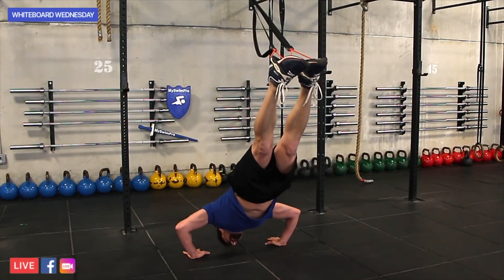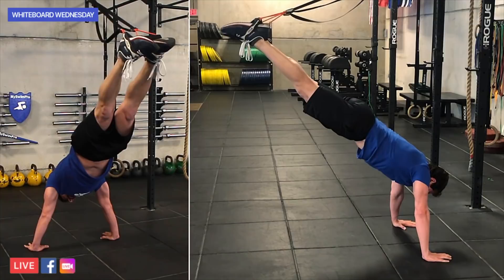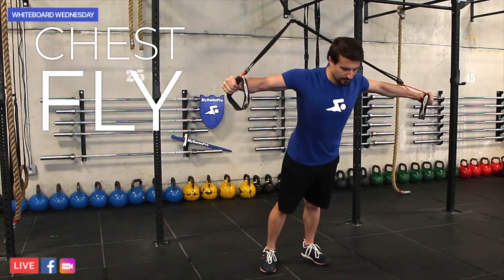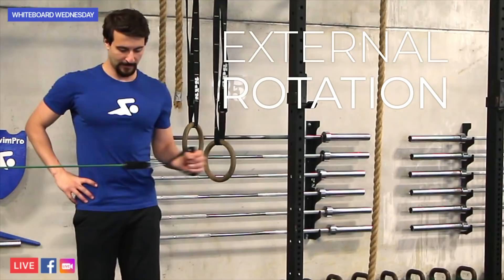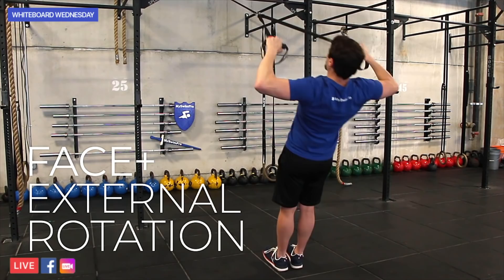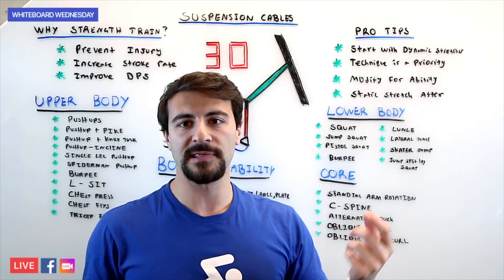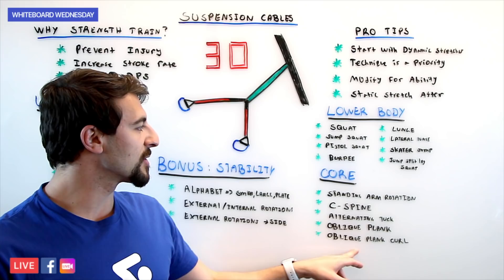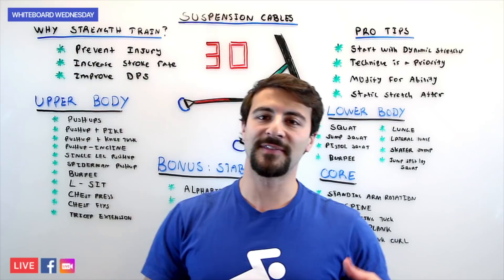30 Strength And Conditioning Exercises For Swimmers Using TRX Suspension Cables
This week’s episode of WhiteboardWednesday we're talking about Strength and Conditioning Using Suspension Cables.

We have 30 different exercises lined up for you between upper body lower body and your core to get you training and swimming faster than ever before!

How To Swim The 400 IM Like Michael Phelps & Katinka Hosszú

How To Do A Freestyle Flip Turn - 5 Step Guide

MySwimPro - The Number One Fitness Application for The Fastest Growing Sport In The World!

Since 2014, we have been on a mission to help swimmers of all levels live happier and healthier lives through swimming. Today, swimmers in more than 180 countries use MySwimPro’s award-winning mobile and wearable apps to access personalized swim workout plans, training plans, educational drills and videos, advanced analytics, and to log and track their progress. MySwimPro is accessible on iOS and Android smartphones and wearables, and is free to get started. It was awarded Apple Watch App of the Year and has been featured in Sports Illustrated among other international publications.